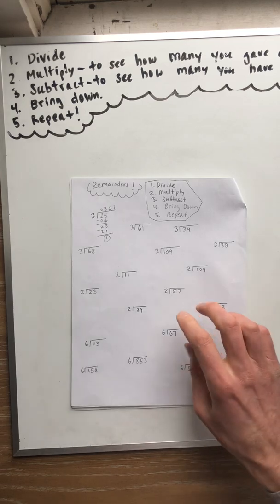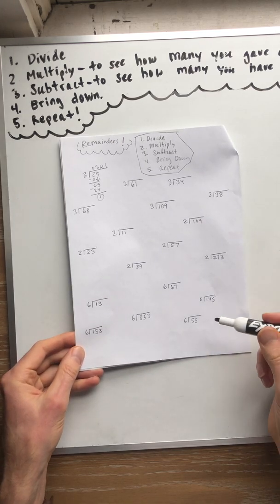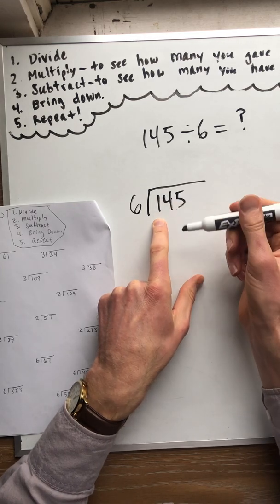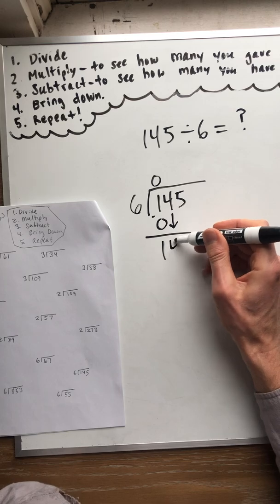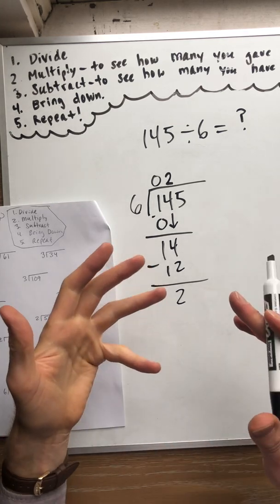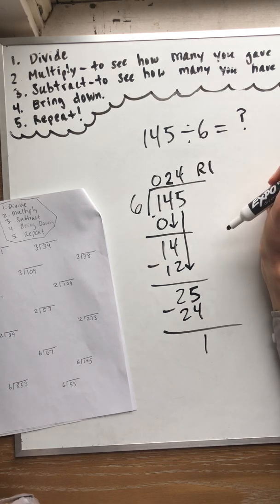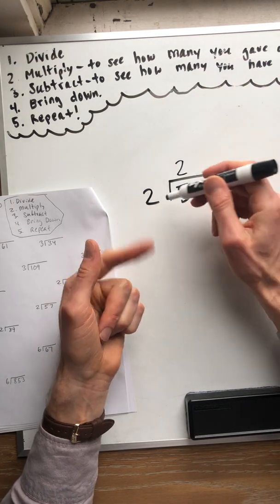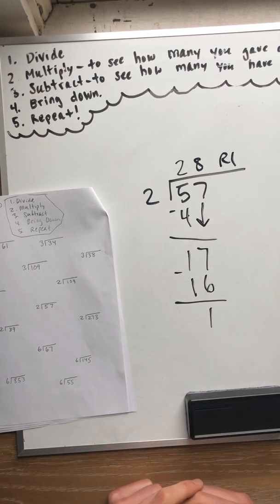Division for Friday